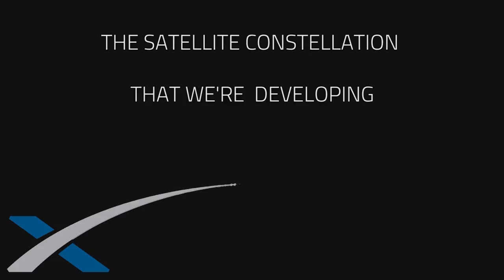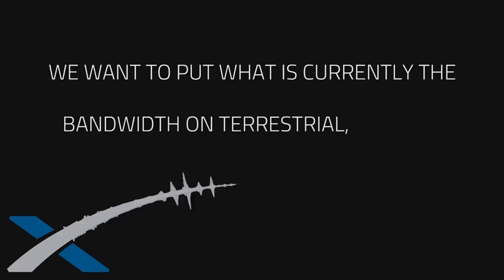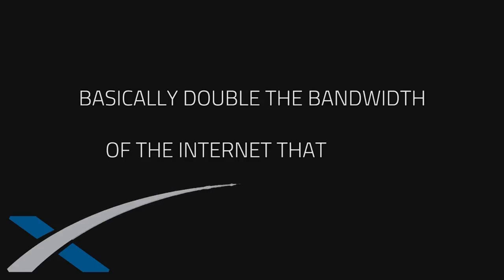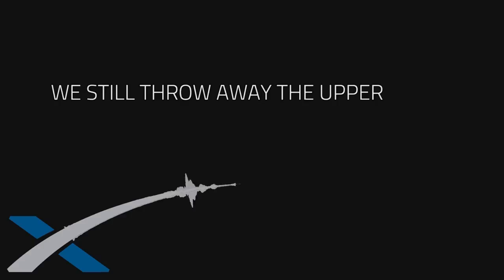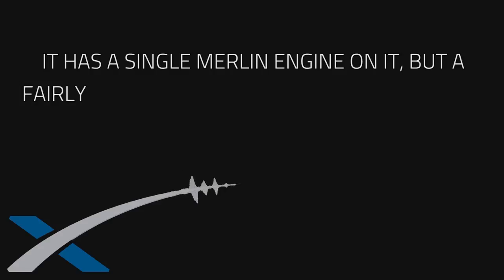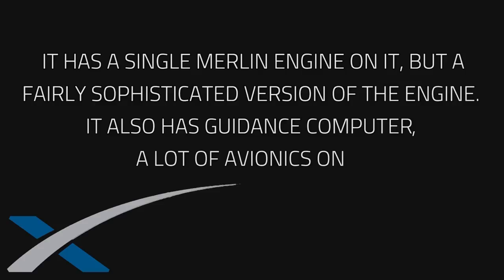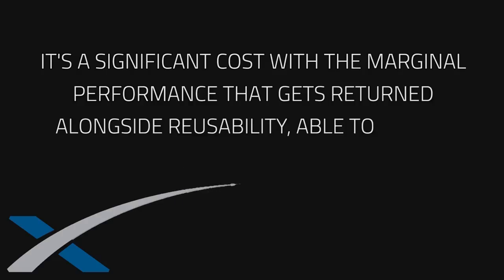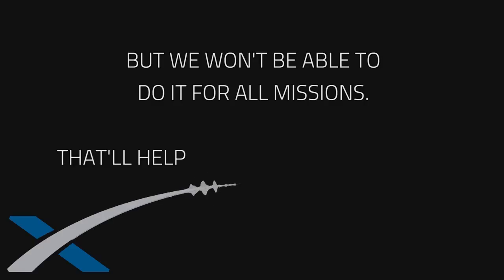SpaceX Monthly Recap | May 2017 | Spy sats, Mueller interview, and FH tests!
♫ | Neksus - 1969
A monthly series reviewing SpaceX events and news!